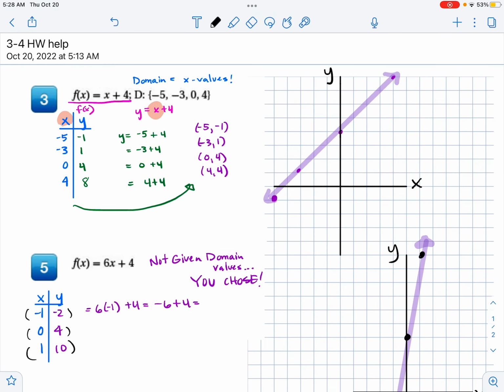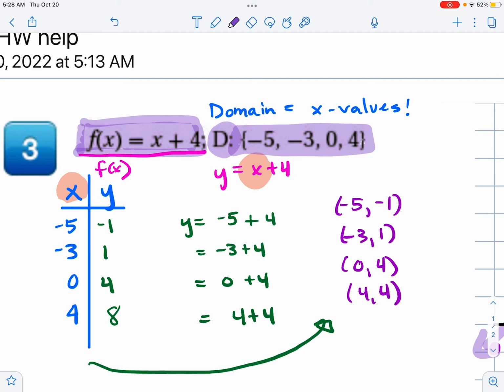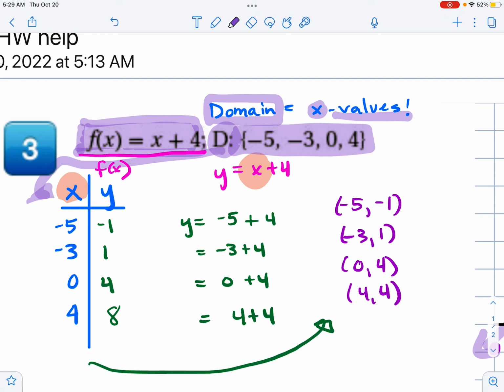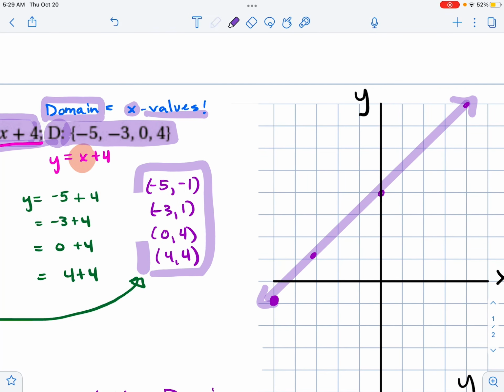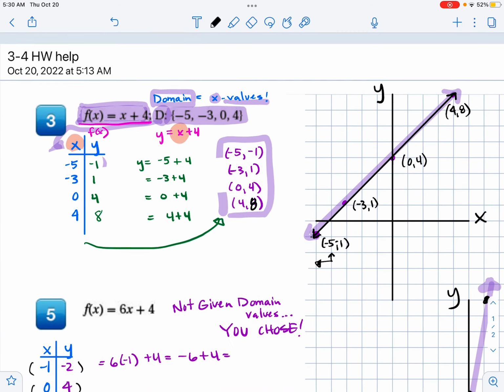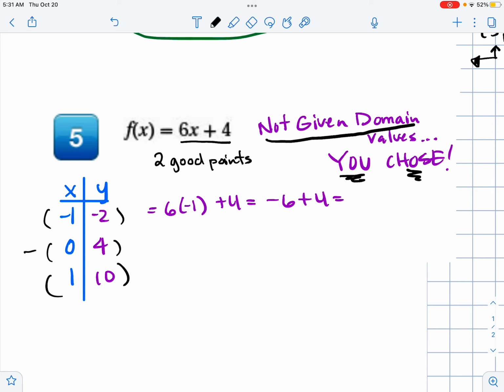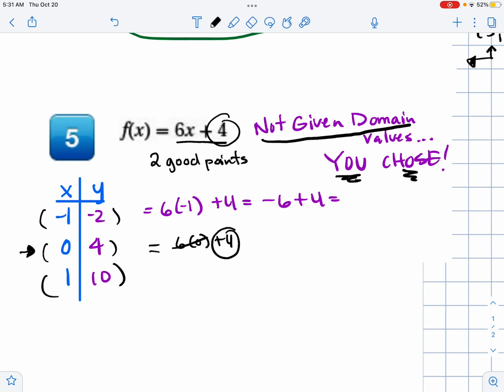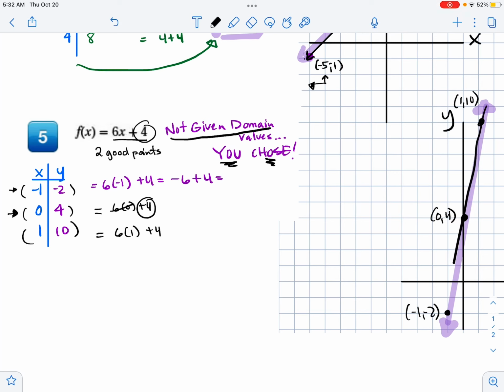3-4 Hw help